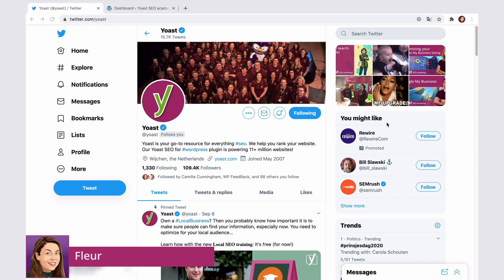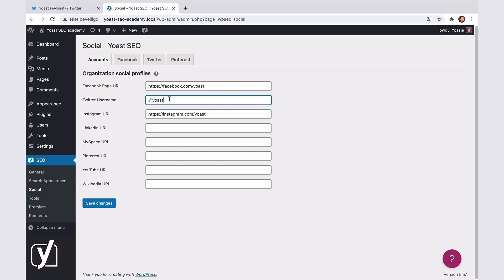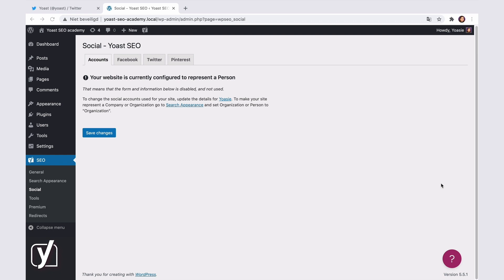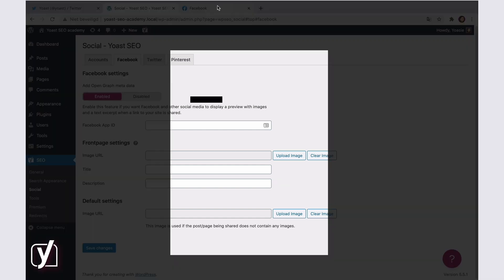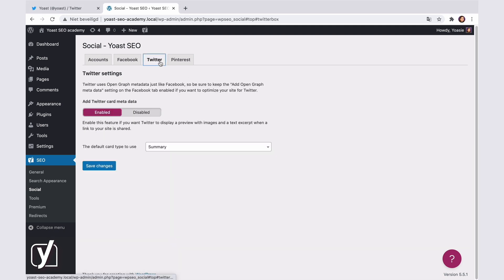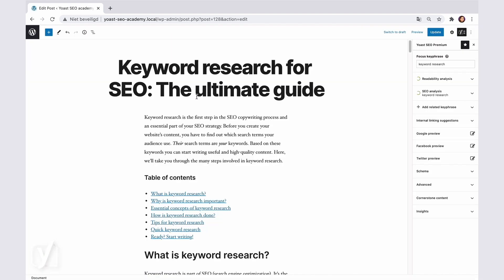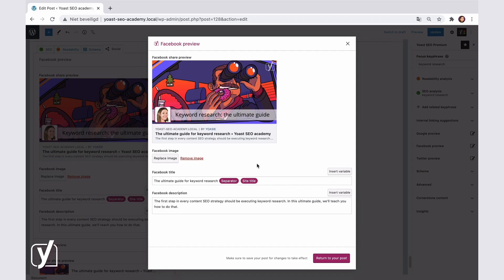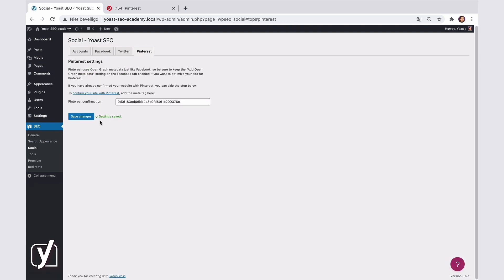Control what your posts look like on social media | Yoast SEO features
This video explains how you can use Yoast SEO to control what your Facebook, Twitter, and Pinterest shares look like, so you can get more clicks

What social media posts do you usually click on? Most likely, it’s the ones that have inviting and informative elements like a photo, a great title, a prominent author tag. Do you want to make your social media shares clickable? Yoast SEO can help you achieve it!

Social media platforms like Facebook, Twitter, and Pinterest can “read” your content and pick out the information they need to present it properly. You just need to feed them the right information with OpenGraph metadata and Twitter Cards. Yoast SEO makes this possible for you. It allows you to effortlessly control what your posts look like when you share them on social media.